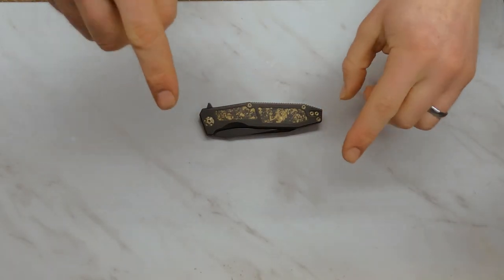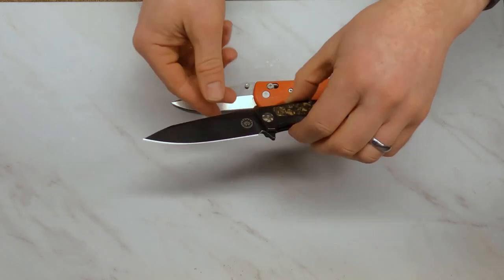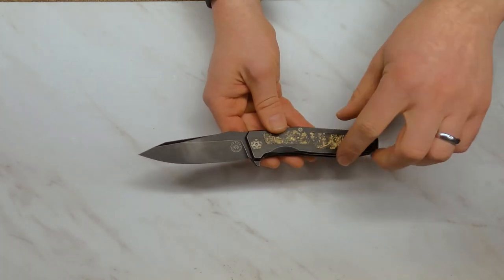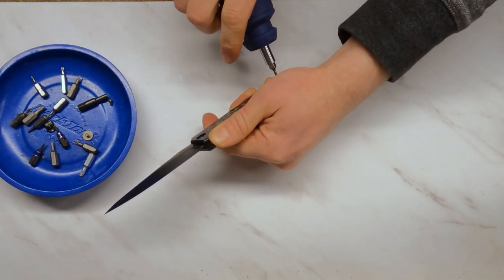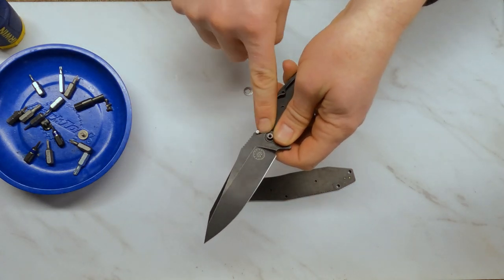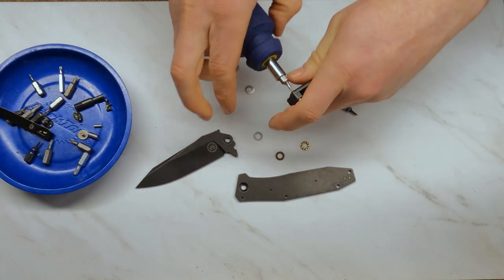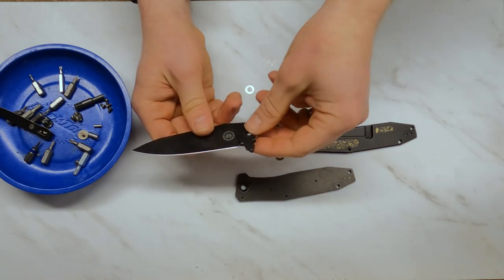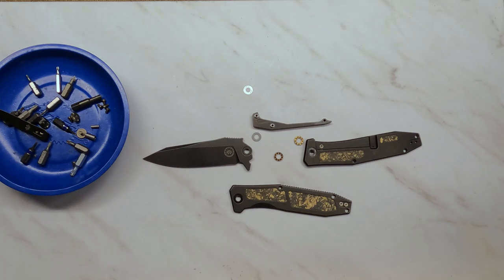Off Grid Knives Scorpion Full Review with Disassembly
This knife is a durable, hard use folder that is also beautiful!

General
Weight (oz.)
4.9oz

Blade Length (in.)
3.9 Cutting Edge
Right / Left Hand Carry
Both
Collection
Ball Bearing Flippers
OEM
Bestech
Design
Off-Grid Knives
Mechanical
Knife Mechanism
Ball Bearing
Locking Mechanism
Frame Lock
Opening Mechanism
Flipper
Blade
Blade Length (in.)
4
Blade Width (in.)
1
Blade Thickness (mm)
4
Blade Hardness (HRC)
61
Blade Material
Bohler M390
Blade Style
Clip Point
Blade Color
Gunmetal Gray
Blade Finish
Graywash & DLC
Blade Edge
Plain Edge
Handle
Handle Length - Grip (in.)
4.75
Handle Color
Gray
Handle Material
Titanium